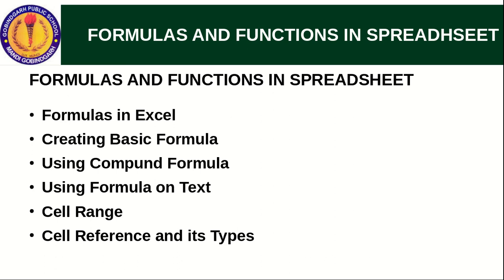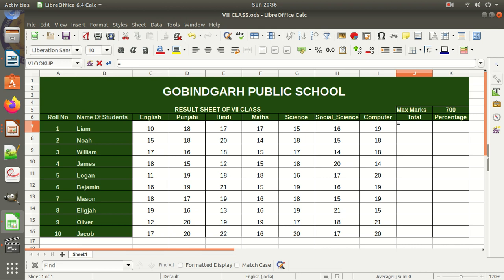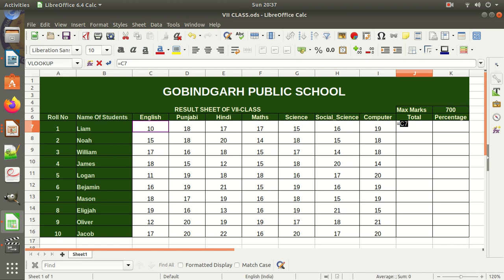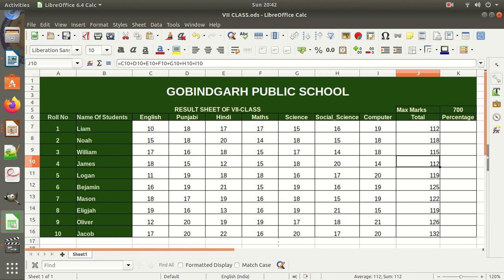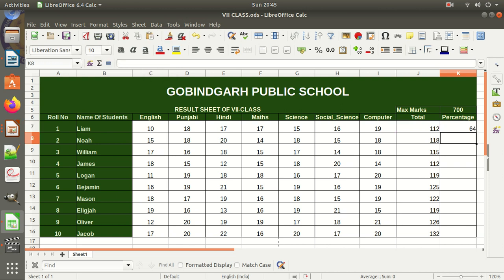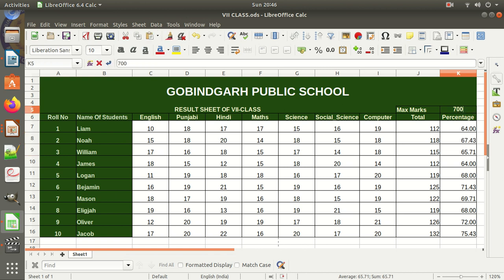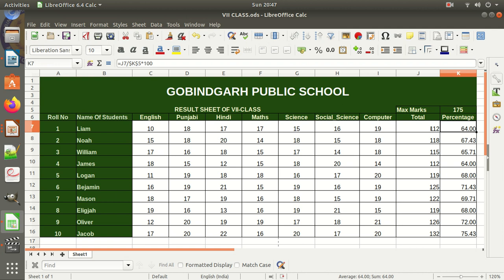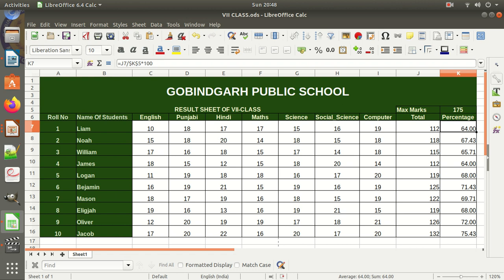Formulas and Functions in Spreadsheet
This video illustrates formulas and functions in spreadsheet.